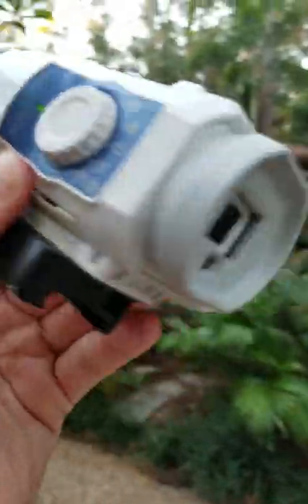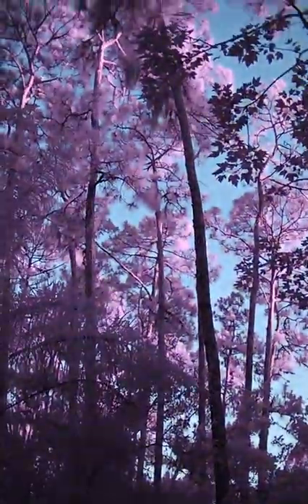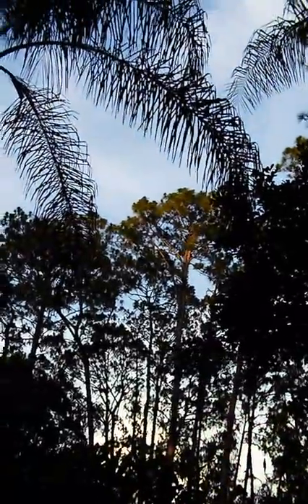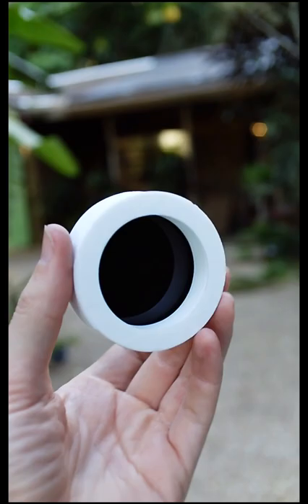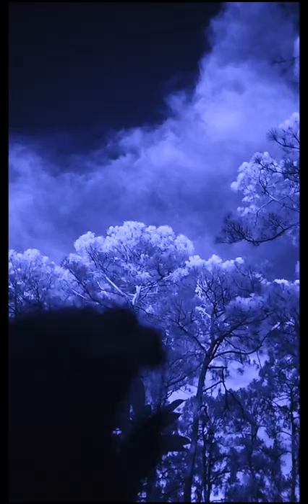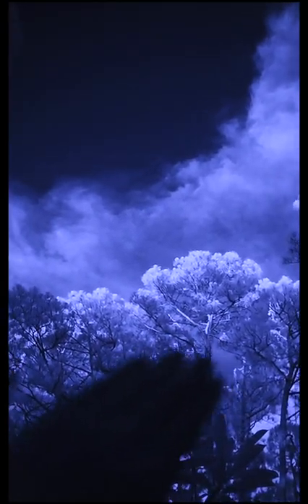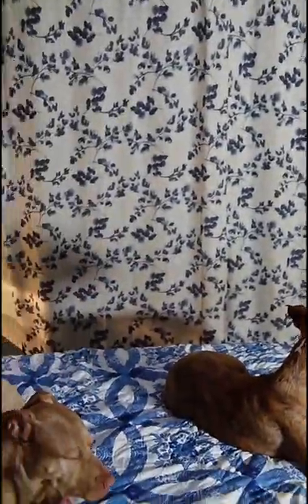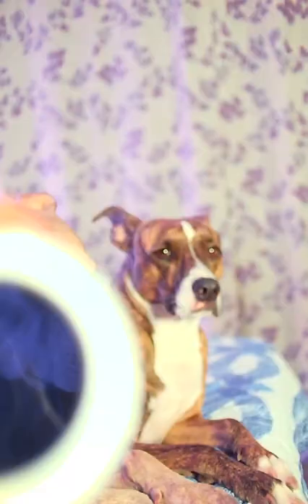The camera can see invisible light